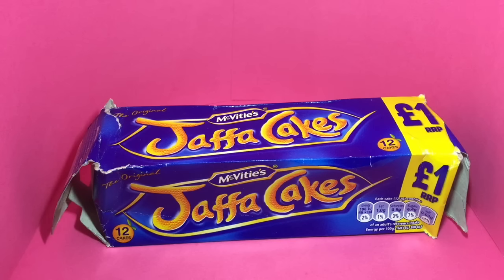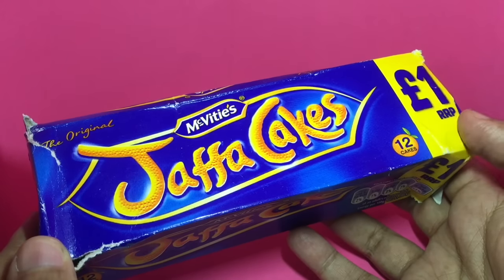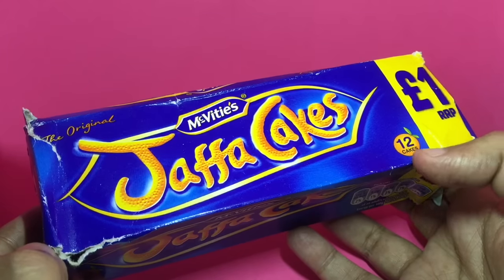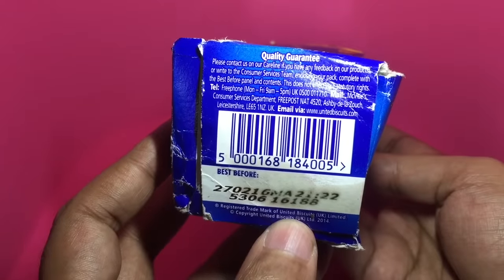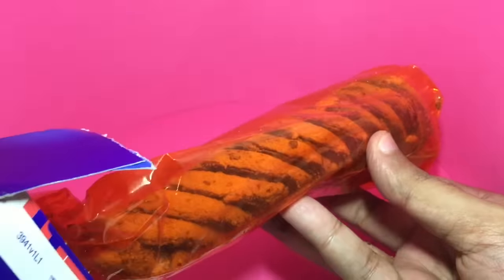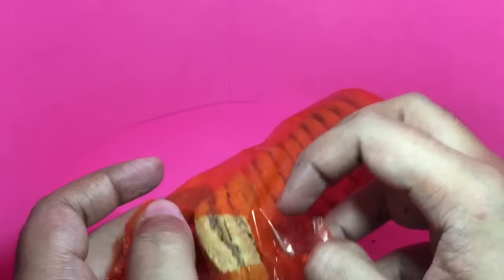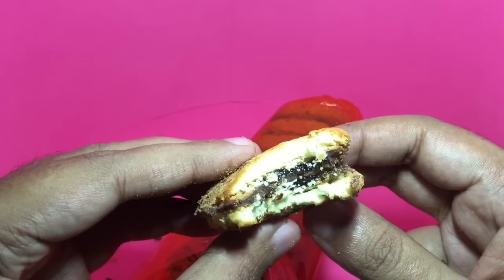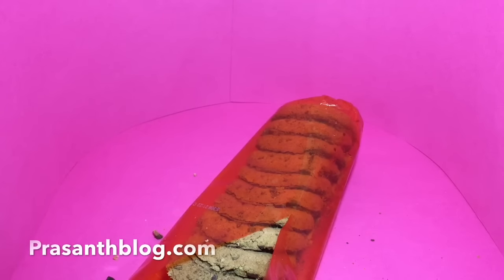McVities Jaffa Cakes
This Jaffa Cakes is from McVities. Very soft and tasty. It costs ₹96 around £1.